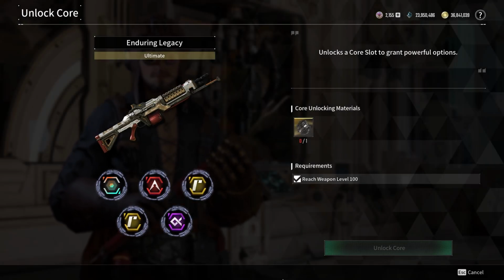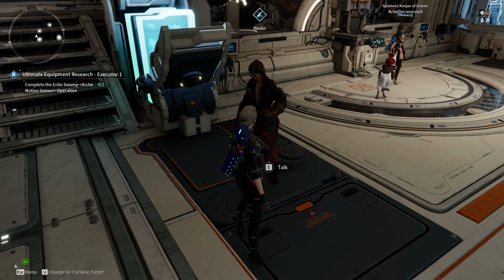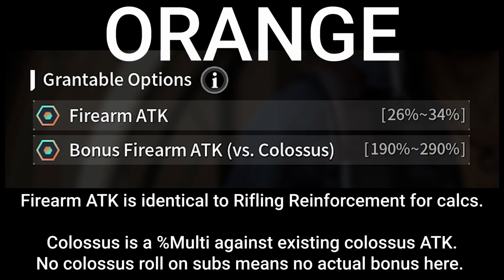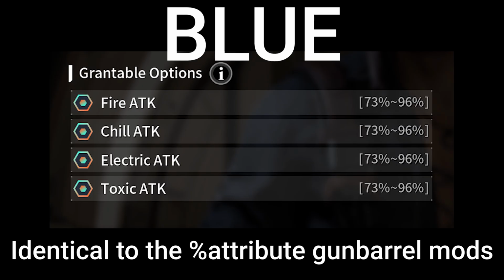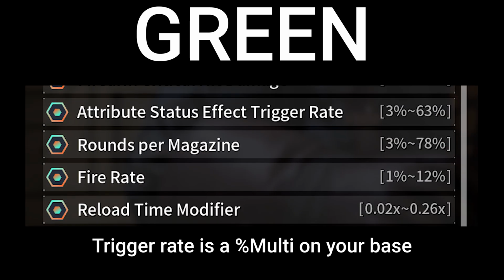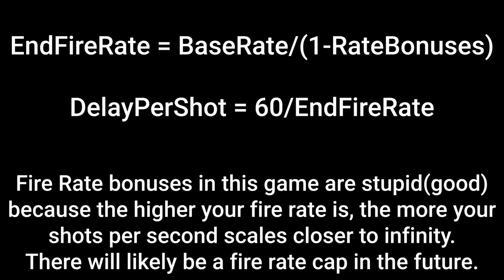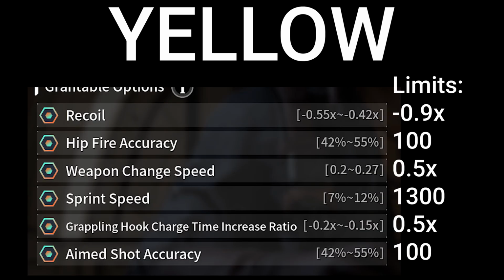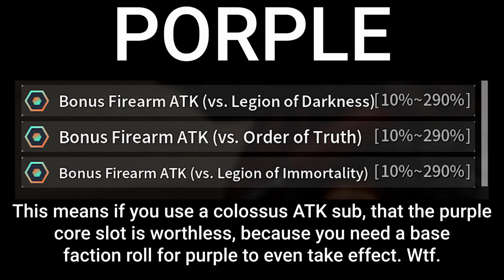How Weapon Cores Actually Work - The First Descendant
A quick and detailed guide to Weapon Cores, a new enhancement system added to The First Descendant, and how they work, as well as how they do not work in scenarios that some of you might have hoped.

00:00 Premise
00:21 Requisite Info
00:32 Core Basics
01:05 Orange Cores
01:42 Blue Cores
02:03 Red Cores
02:15 Green Cores
03:27 Yellow Cores
04:05 Purple Cores
04:29 Fire Rate Breaks the Game
06:21 Closing Notes
06:38 Outro